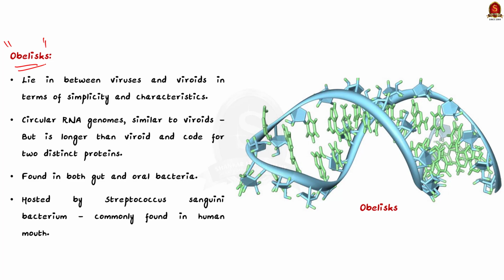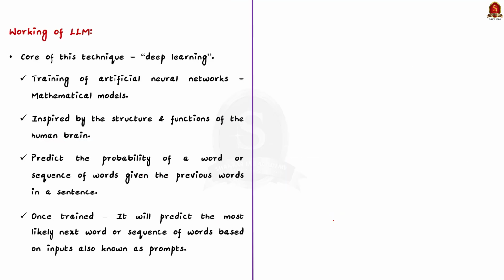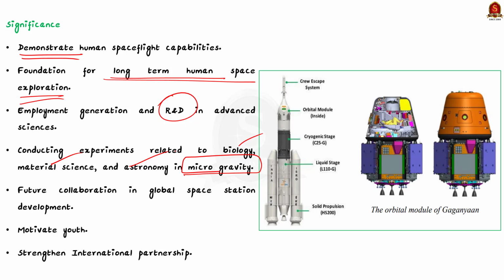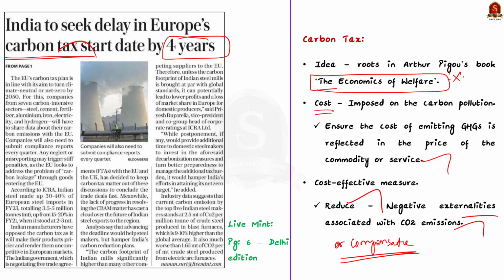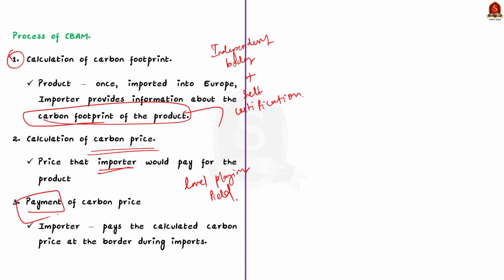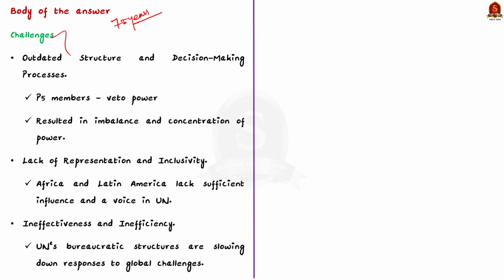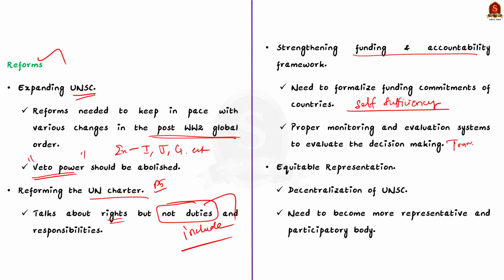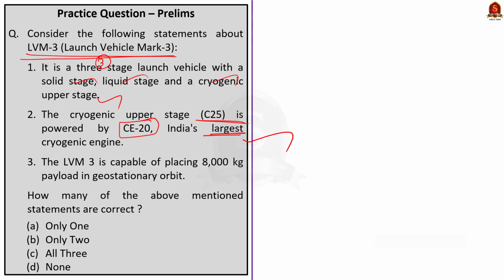The Hindu News Analysis || 28th February 2024 || UPSC Current Affairs || Mains & Prelims 2024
Time Stamping
►►Introduction - 00:15
►►List of Articles - 00:23
1. Newfound ‘obelisks’ join viruses, viroids as third unusual life form (The Hindu)-00:27
2. What is an LLM, the backbone of AI chatbots like ChatGPT, Gemini? (Indian Express)- 04:08
3. 4 IAF pilots named as possible Gaganyaan crew (The Hindu)- 06:39
4. 10,000 genome’ project completed, says Centre (The Hindu) - 09:02
5. India to seek EU carbon tax delay (Live Mint) - 11:11
6. The global order — a fraying around many edges (The Hindu) - 14:35
7. Prelims Practice Question  - 20:17